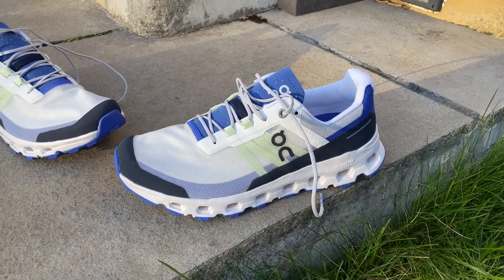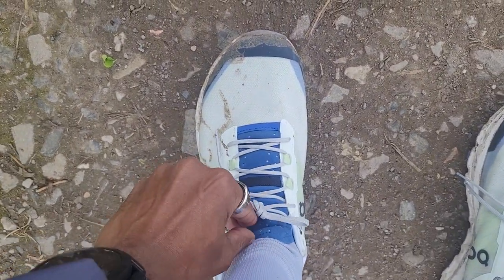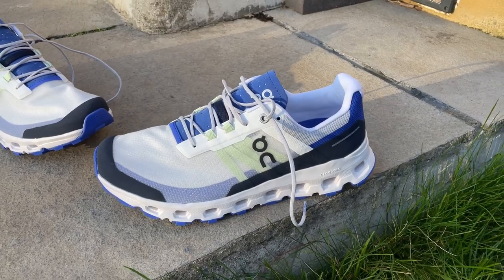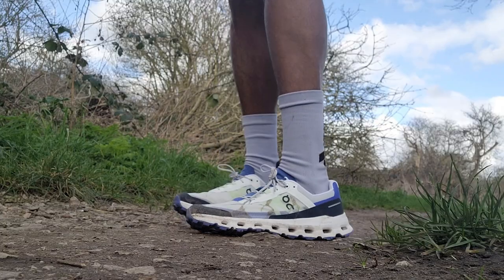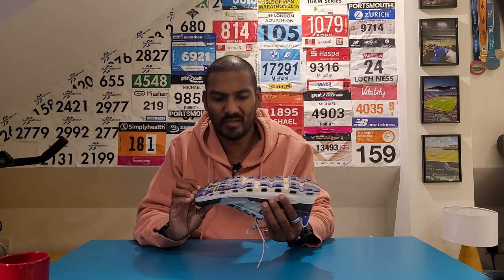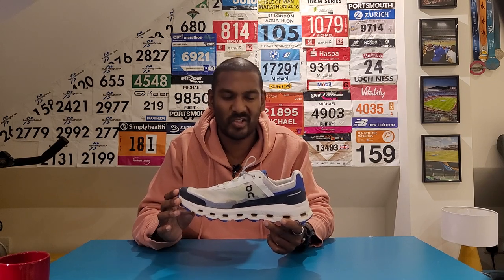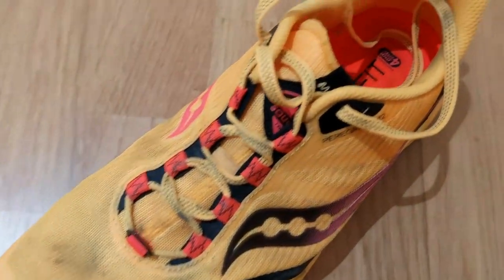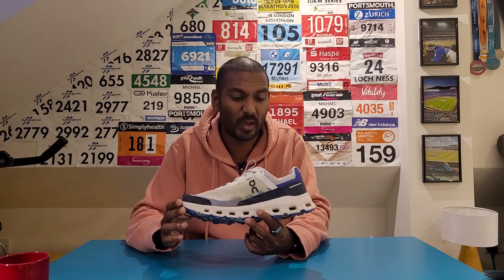On Cloudvista Review: Road to trail shoe great or one to miss?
The On Cloudvista is a running shoe that's designed to live on road and trail that's priced at £130 in the UK and $139.99 in the US.

On has packed the Cloudvista with a a polyester upper, its Cloudtec midsole, Helion superfoam and polymer-based Speedboard plate to deliver an enjoyable ride on and of-road.

Tester Mike has been putting the Cloudvista to the long-term test to see if this is a road to trail shoe that's worthy of a place in your shoe rotation.

JUMP STRAIGHT IN:
00:02 – Intro
00:10 – Price, detail and features
01:02 – Design and Fit
03:01 – The Run Test
06:10 – Verdict and Alternatives